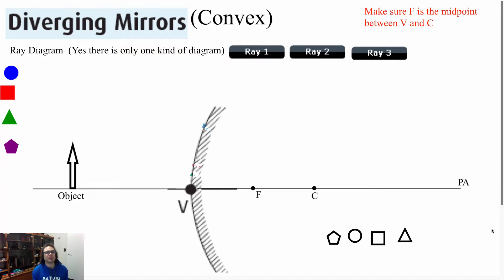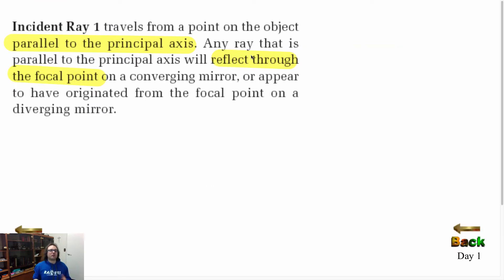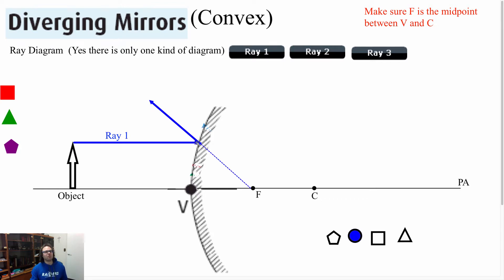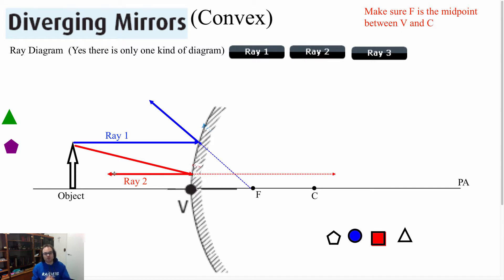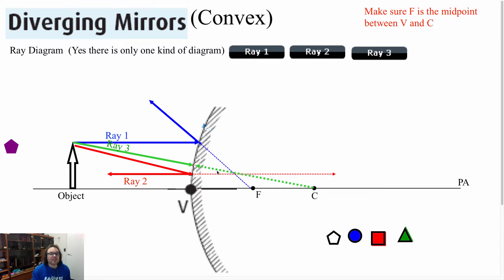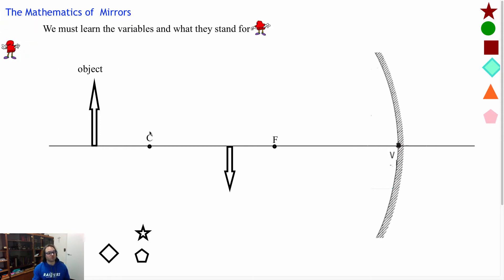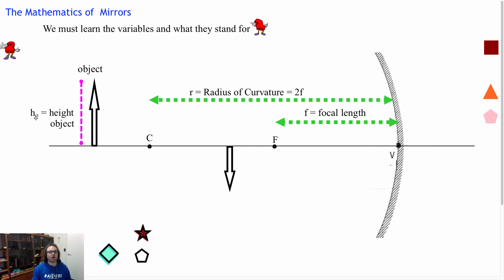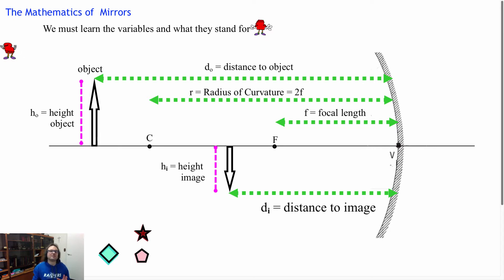Reflections in Diverging Mirrors